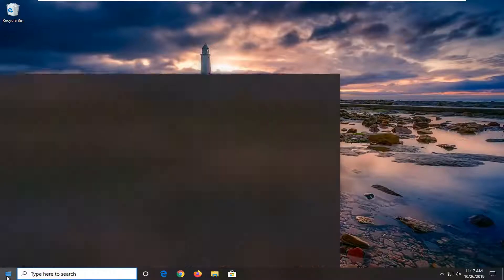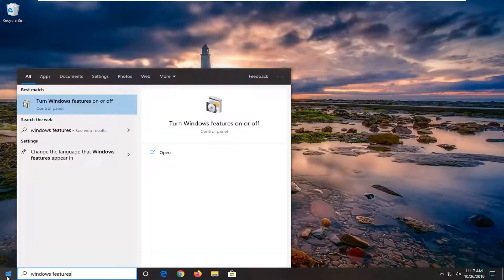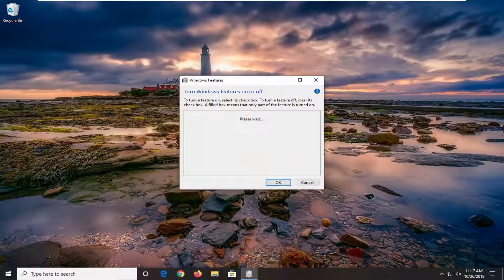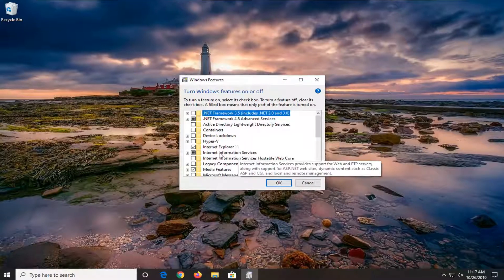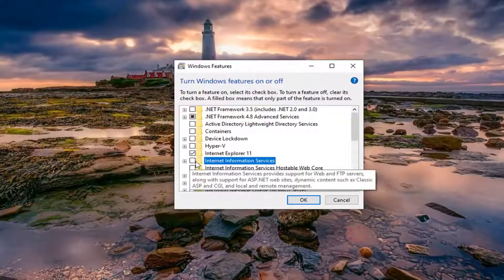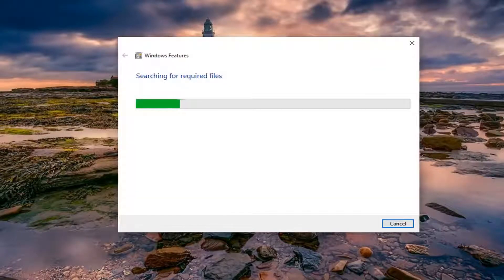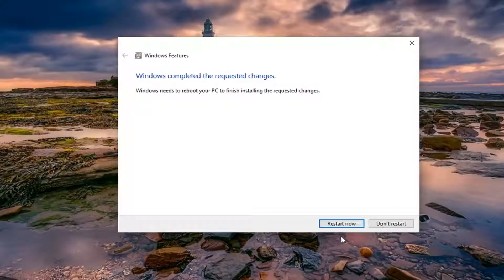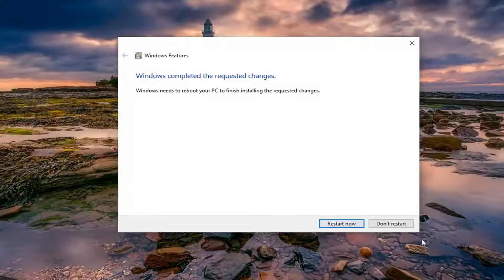Windows Could Not Configure One or More System Components FIX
If you receive an error message, Windows could not configure one or more system components, while installing or upgrading Windows 10, then this post will be able to help you.

Some of the users have also reported the following error message:

Windows could not configure one or more system components. To install windows restart the computer with error code 0xc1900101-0x30018.

If you analyze the Windows 10 Rollback log, you may find a part with “iissetup.exe” in connection with the abort. The upgrade process usually completes over 50% and then gets stuck, and later rolls back, generating these error logs.

This particular error – Windows could not configure one or more system components, appears during Windows 10 upgrade is related with IIS or Internet Information Services on Windows 10. For some reason, it restricts installation, causing a bottleneck. Let’s see how we can fix this error:

Remove IIS from Windows Features
Rename inetsrv Folder
Move IIS related folders to another drive

This error code ‘Windows could not Configure One or More System Components‘ appears to users running Windows on their computers and it appears when trying to update their PCs to the latest available build of Windows. The full error message goes like:

"Windows could not configure one or more system components. To install windows, restart the computer and then restart the installation."

Despite the warning message advising users to retart their PC to solve the problem, this solution doesn’t work at all. We have decided to gather the most successful solutions which have actually helped people online and present them in a detailed manner. Good luck with solving your problem!

Issues addressed in this tutorial:
windows could not configure one or more system components
windows could not configure one or more system components windows 10
windows could not configure one or more system components 1903
windows could not configure one or more system components windows 10 1903